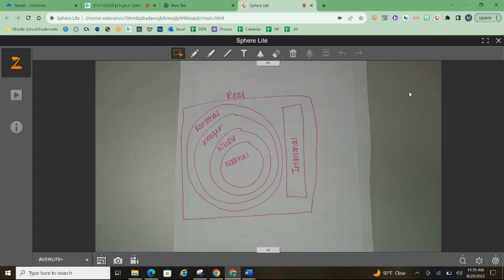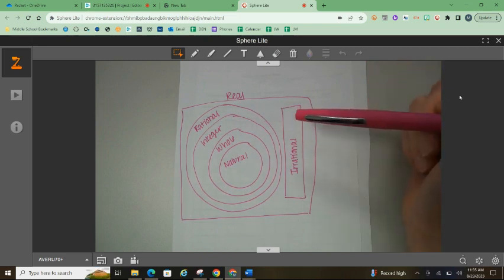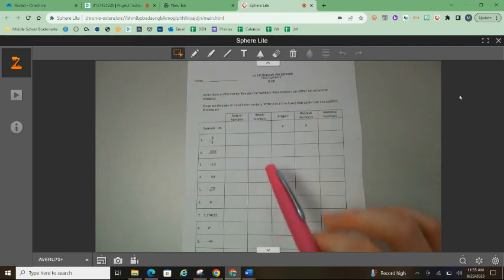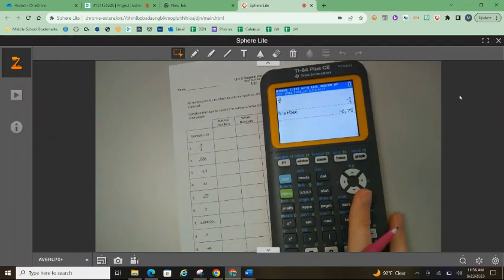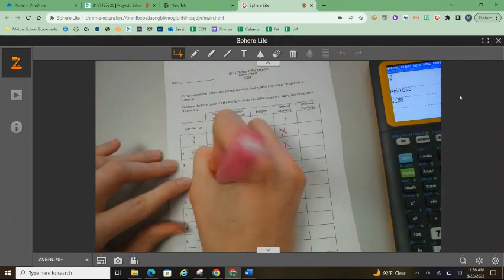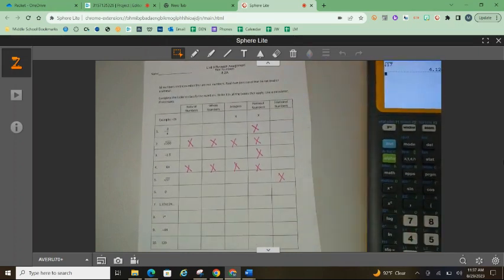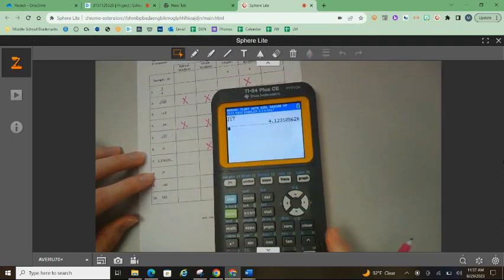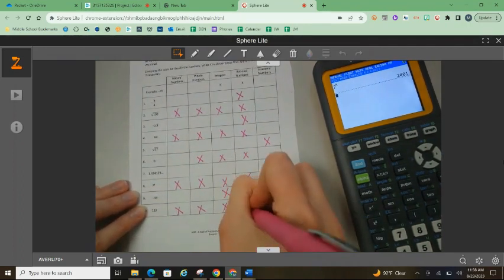Unit 0 Classifying Real Numbers Reteach